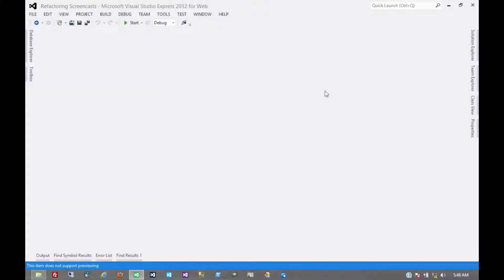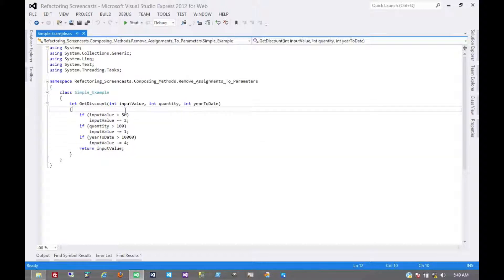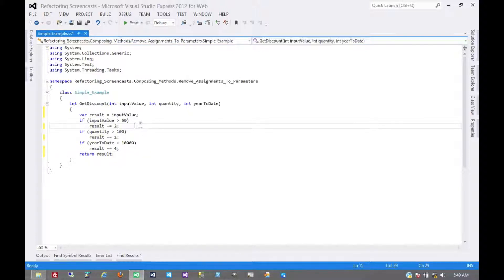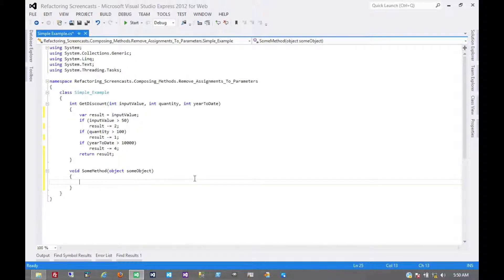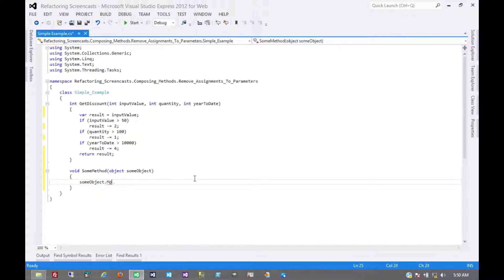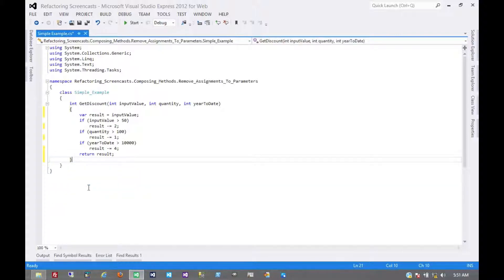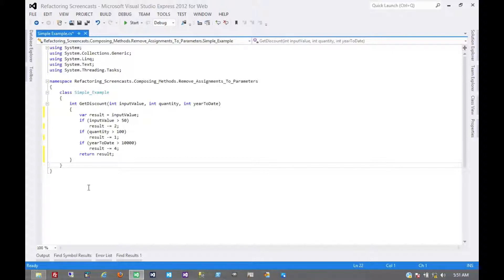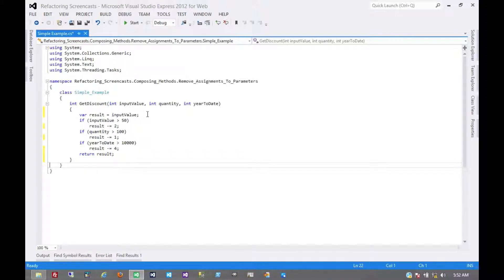Remove Assignments To Parameters